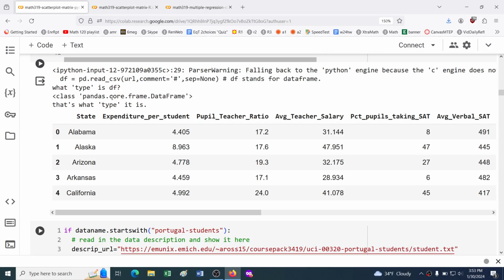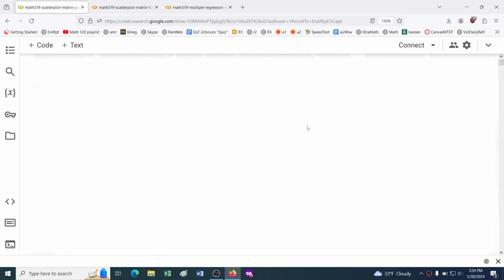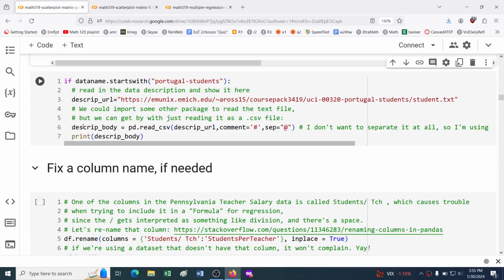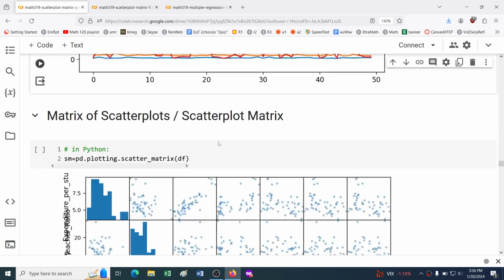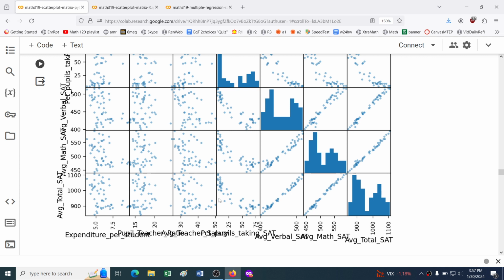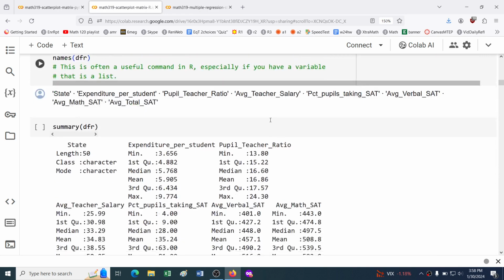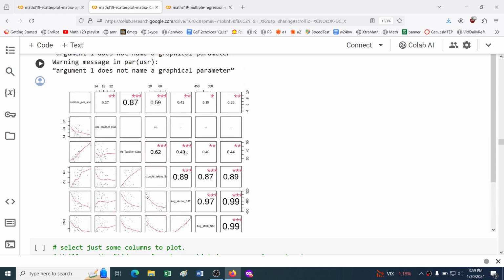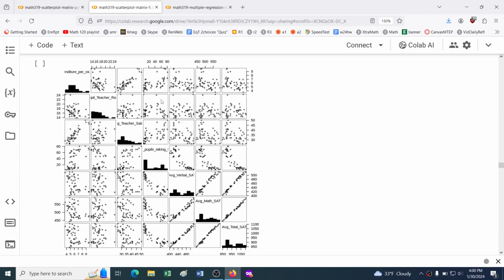math319 scatterplot matrix in python and r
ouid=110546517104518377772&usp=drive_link